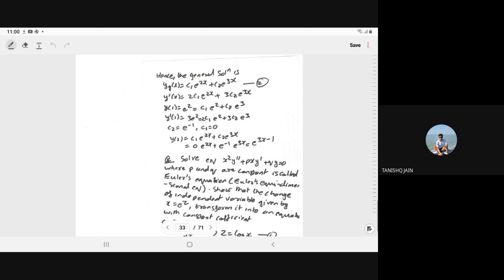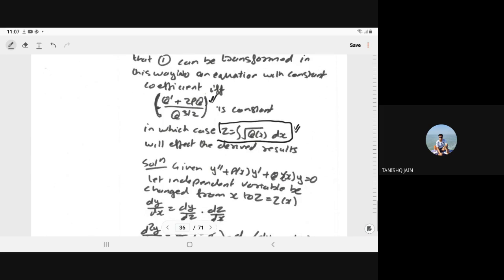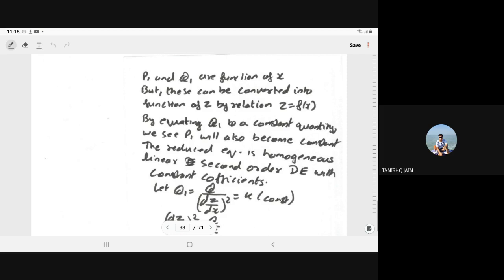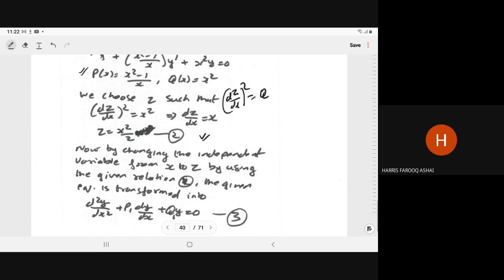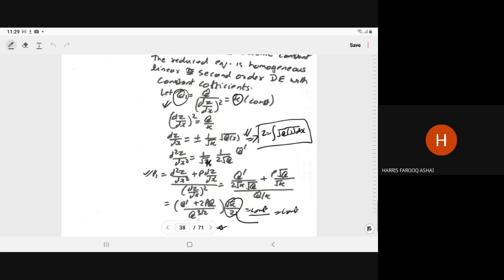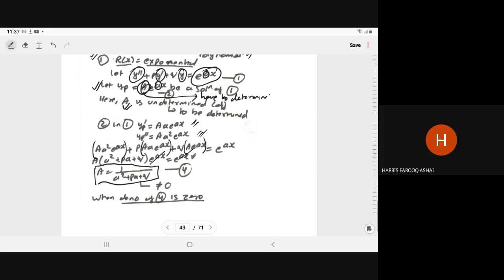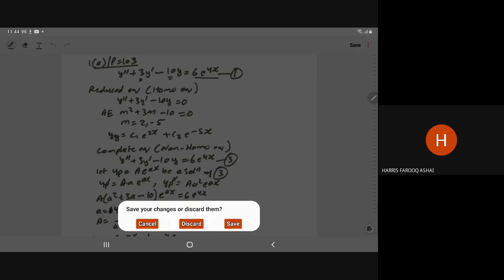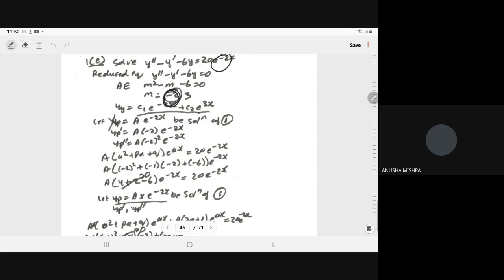Lecture 11 Second order Diffrential Equation with Constant coefficient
Euler's Equidimensional Differential Equation
General Second Order Differential Equation